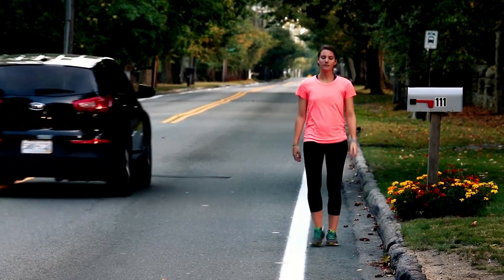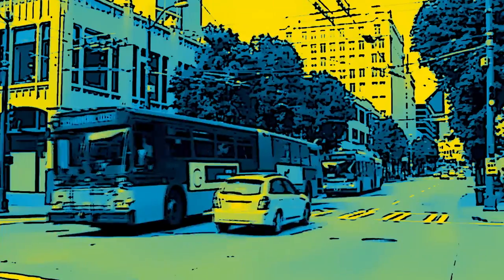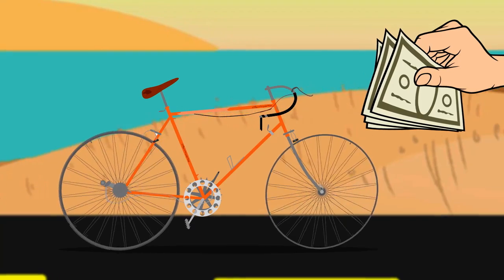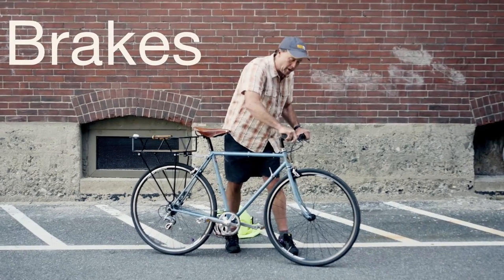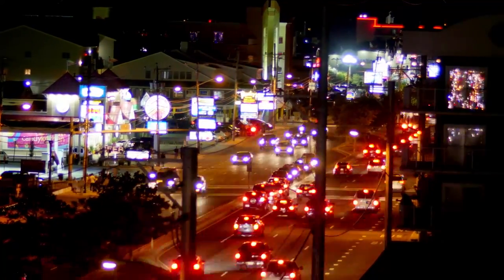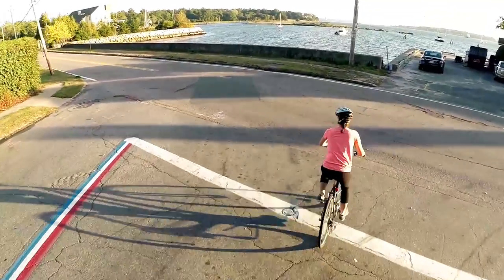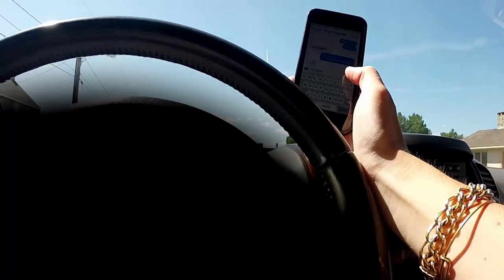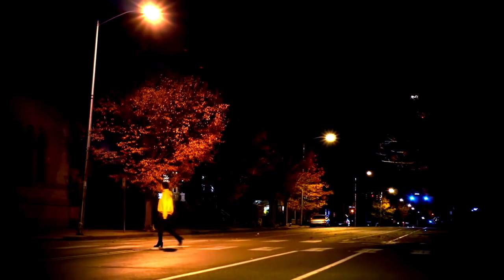Transportation Safety: J-1 Exchange Visitor Program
Safety tips every J-1 exchange visitor should know while biking and walking in the U.S.